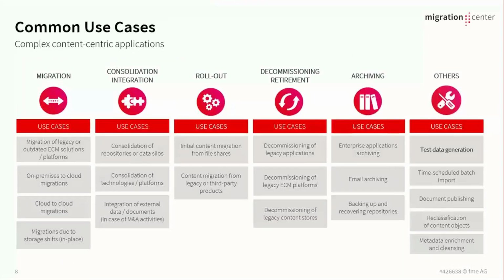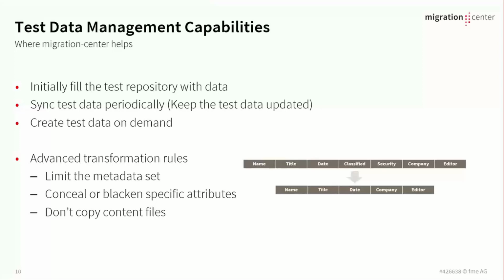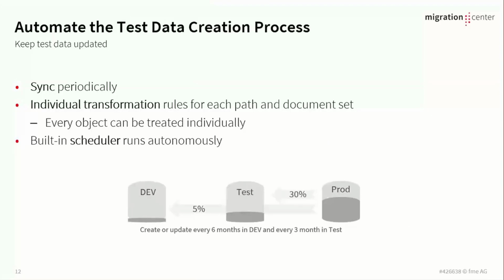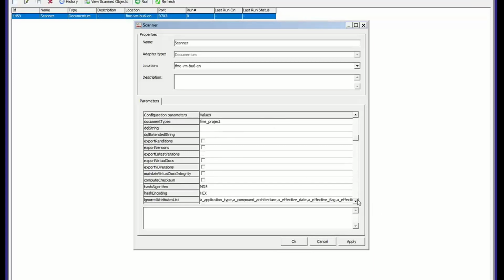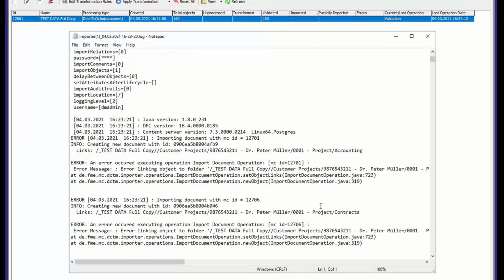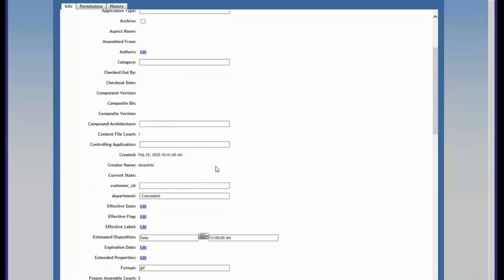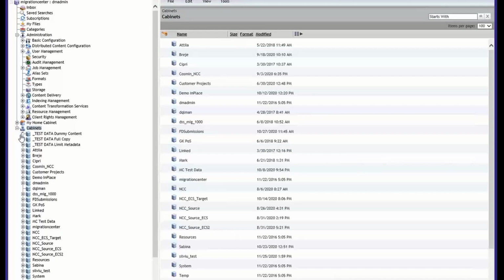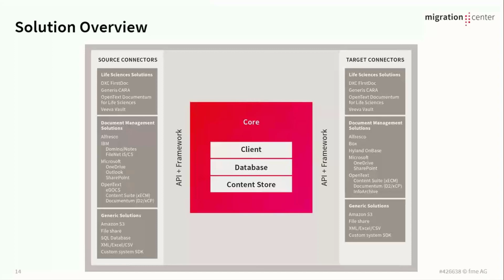Webinar | How test data management can be successfully automated with migration-center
Test data management is the process of managing the data that is required to fulfill the test requirements with as little human intervention as possible and is a common process among many organizations. For this process accessible, up-to-date, and high quality test data has to be created regularly in order to meet the requirements of a proper testing process.

Take a look at our webinar recording to see how migration-center can support you in setting up a fully automated test data management including time-based schedules, specifying the scope of documents, manipulation of metadata, and a delta/update mechanism!

Jump directly to our live demonstration: 18:51